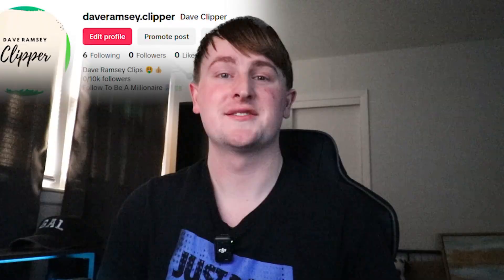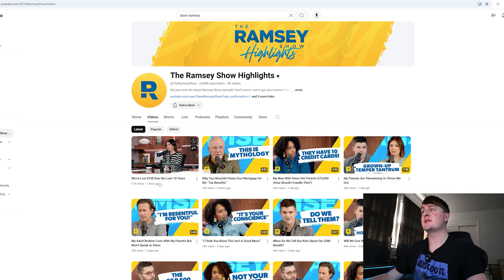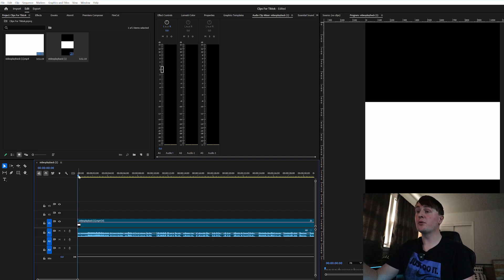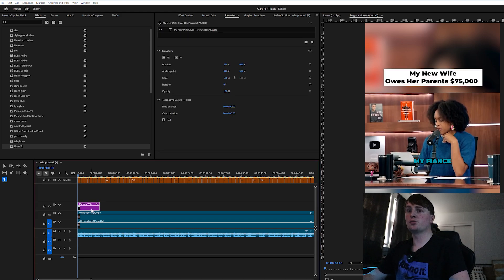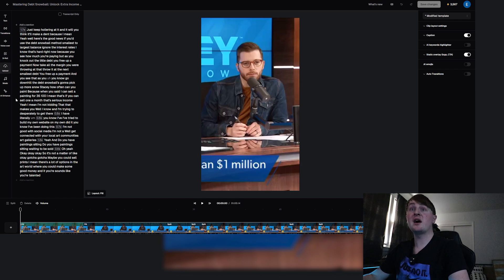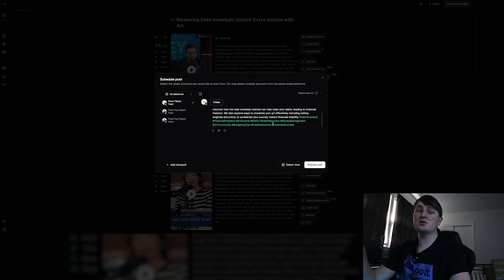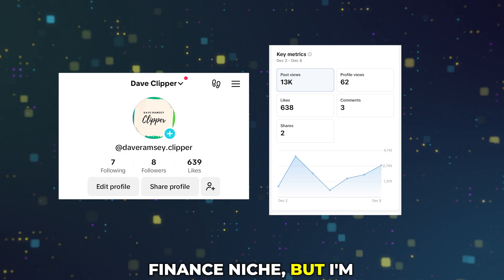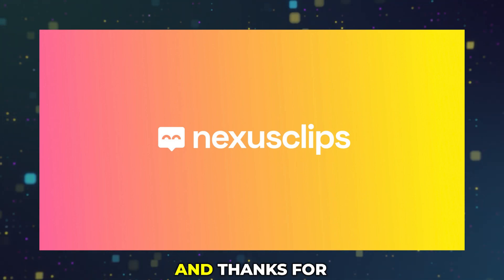Building a Tiktok Clipping Page From Scratch Using Opus Pro! l Part 1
Vizard AI (Gets AI Clips Within Seconds)